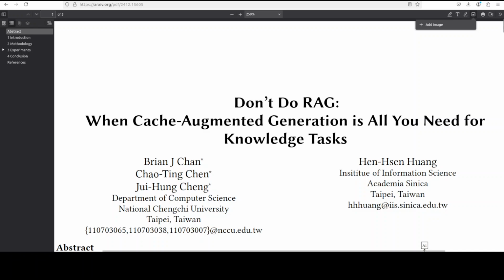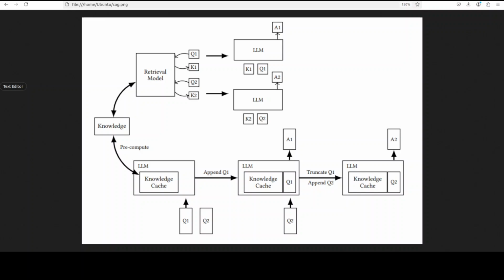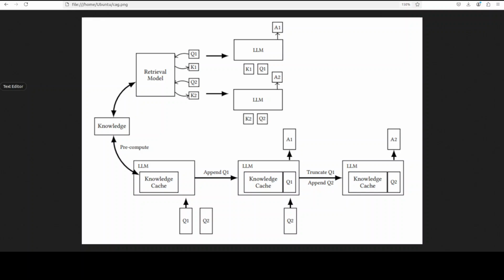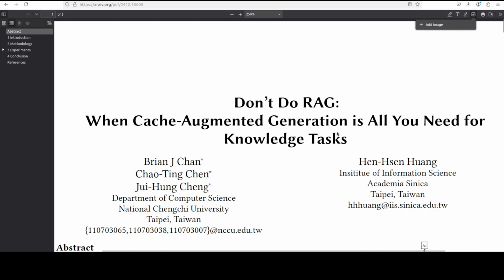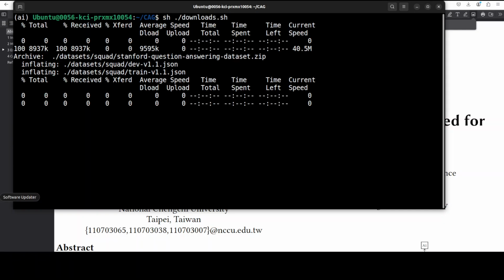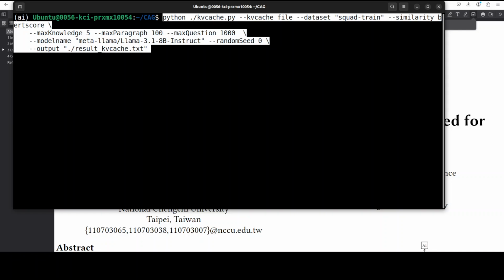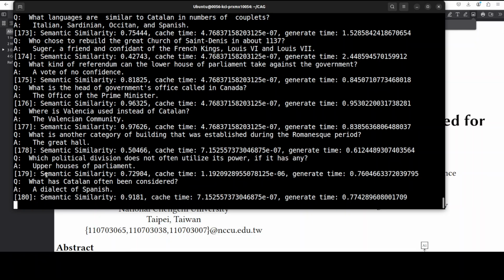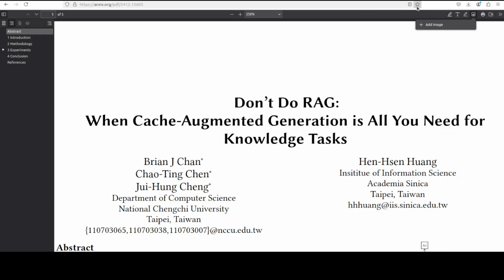Don't Do RAG - CAG is 40x faster than RAG - Install and Test Locally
This video explains Cache-Augmented Generation (CAG), difference from RAG, and how to test locally.